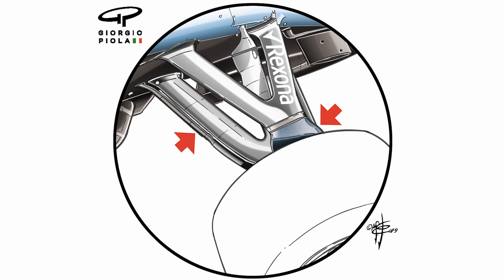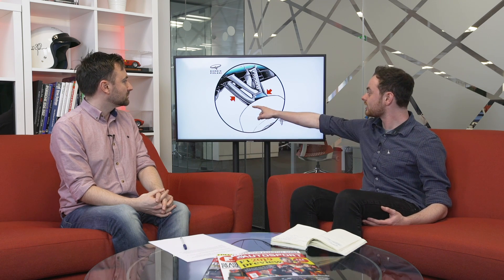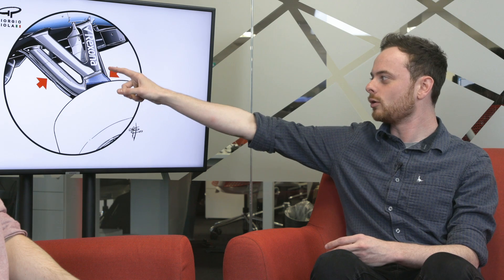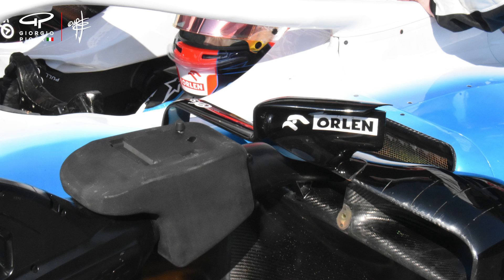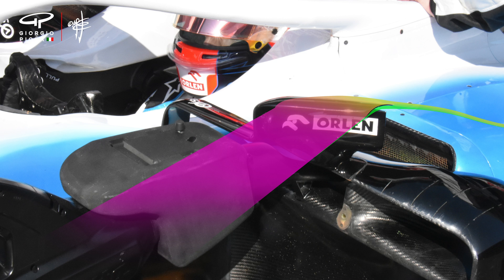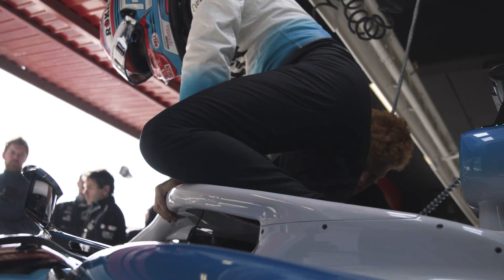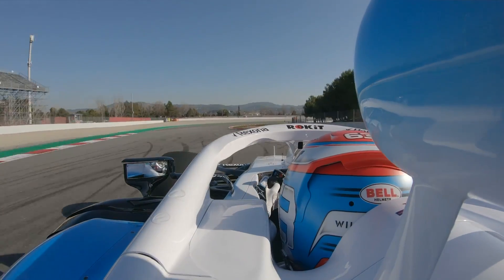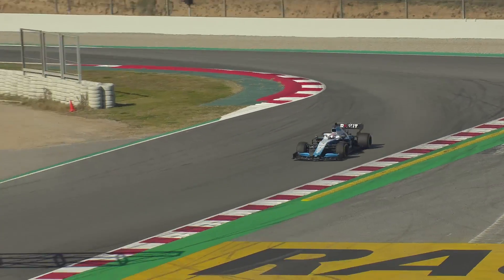The parts Williams changed to make sure its 2019 F1 car is legal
Williams has been in the news again in the build-up to the Australian Grand Prix, with two areas of its car being altered to ensure they are legal heading to the first race. Our technical editor Jake Boxall-Legge joins Glenn Freeman to explain what was potentially illegal about the FW42's suspension and mirrors in their original form